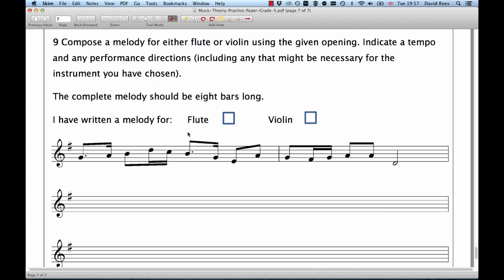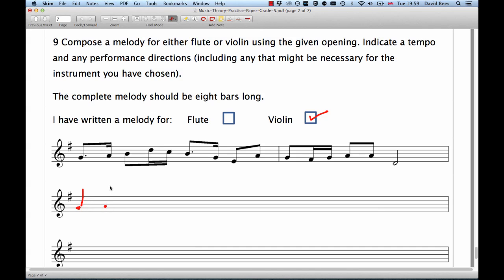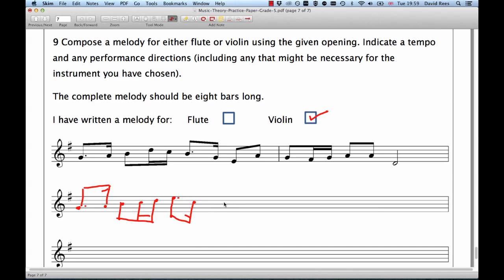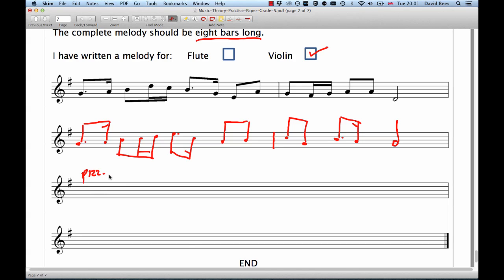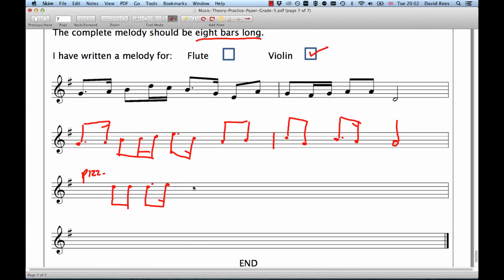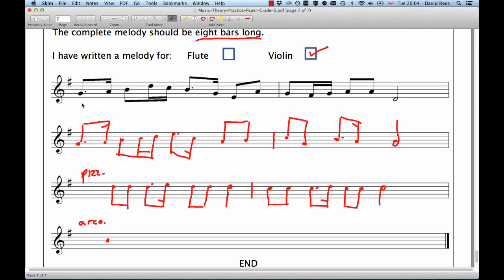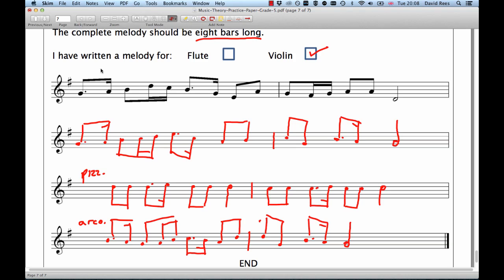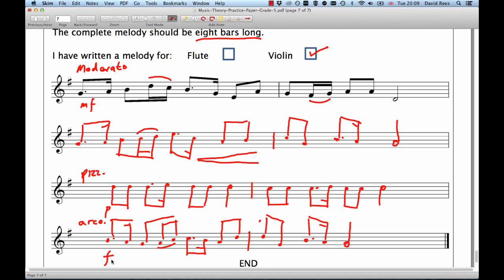ABRSM Theory Grade 5 | Question 9 | Composing a Melody